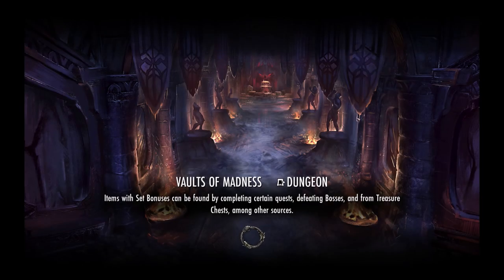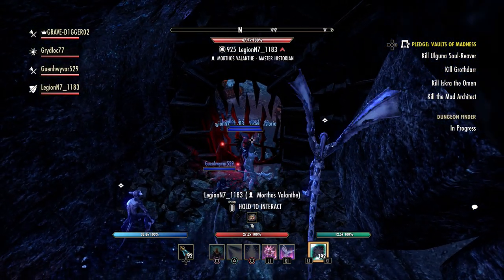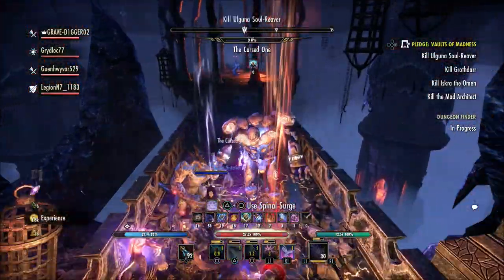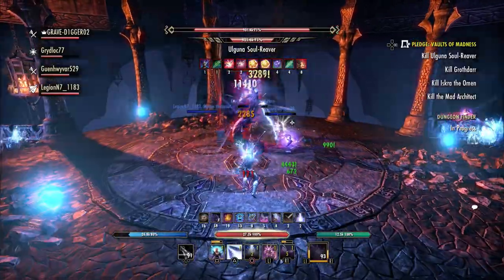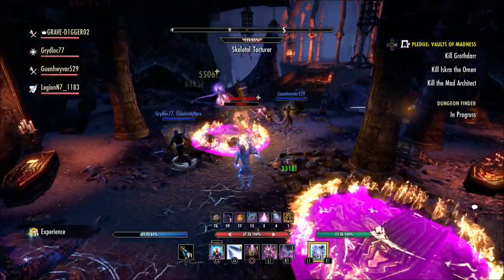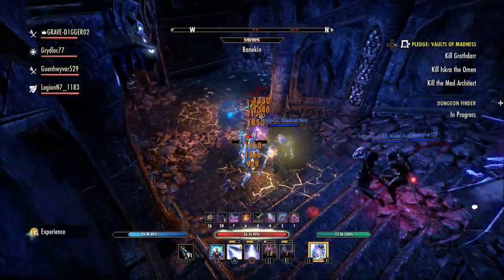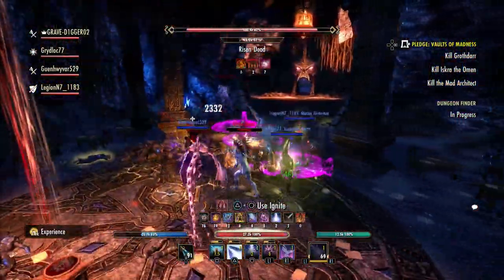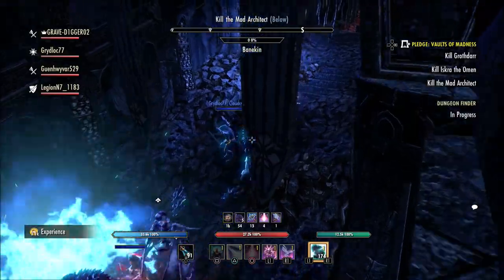Year One Celebration Event Details | Elder Scrolls Online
The year one celebration event for the elder scrolls online is starting soon and I will give you all the details in this video.